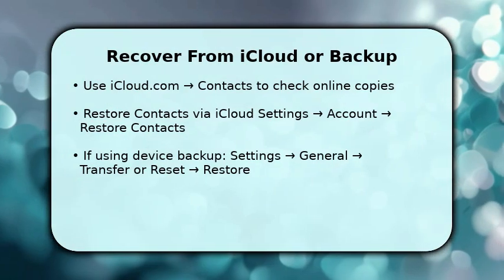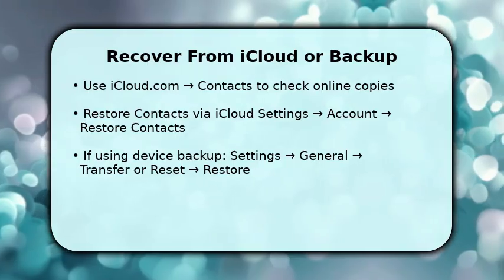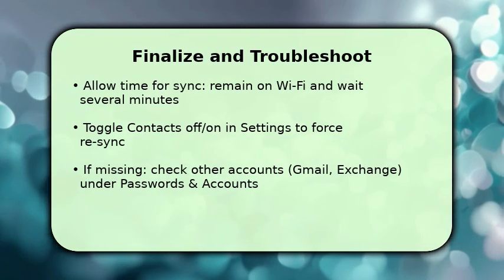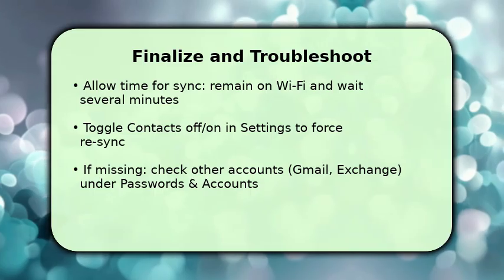How to Recover Contact on Iphone (easy Method)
Discover the simple steps to restore your lost contacts on iPhone. This quick guide walks you through an easy method using built-in features, ensuring peace of mind for all users who find themselves without their essential contact list.

recover lost contacts,